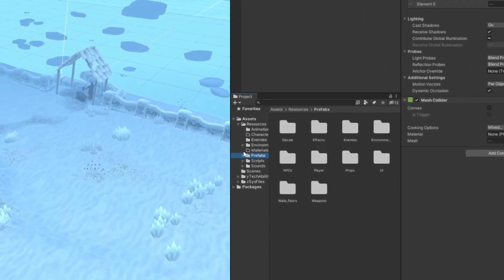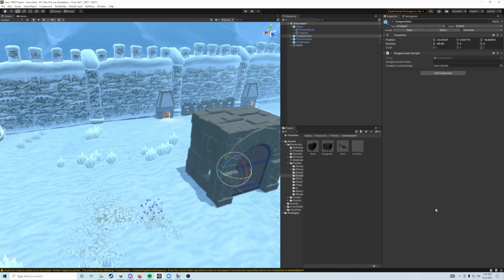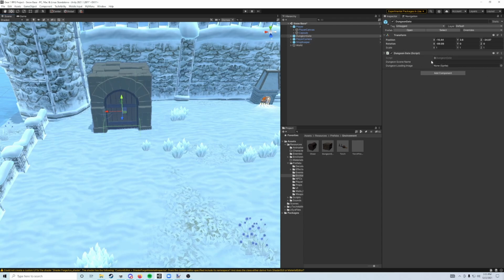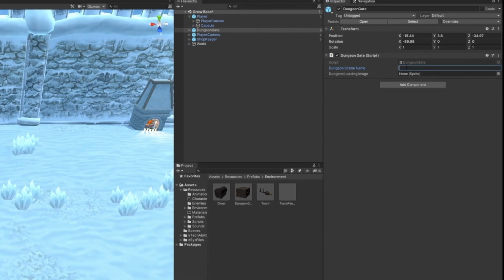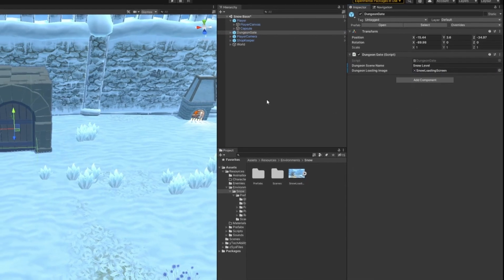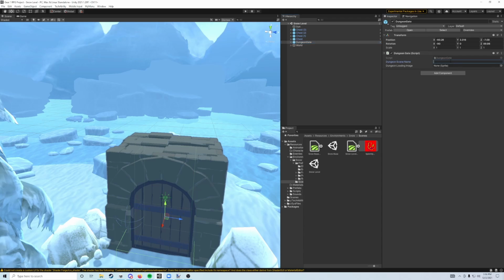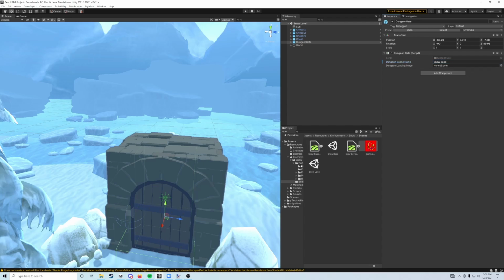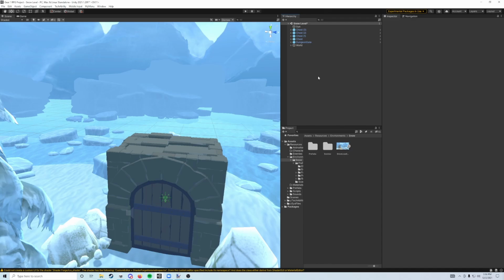TA Gear 1 RPG Enemy Month Week 1 Step 4 Dungeon Gates